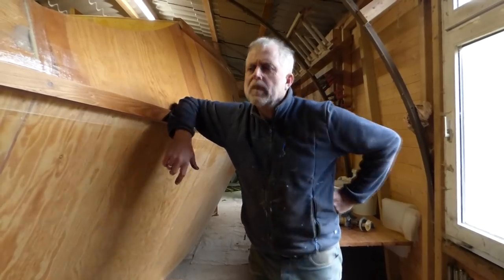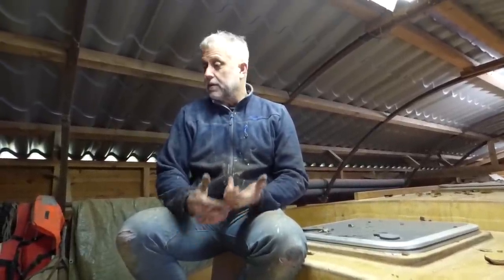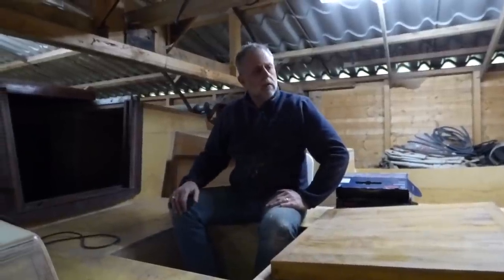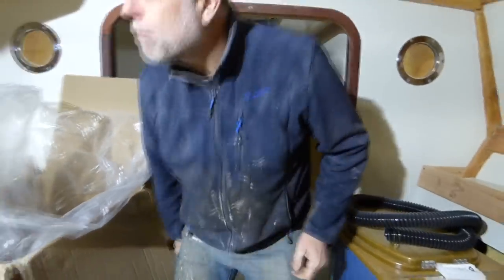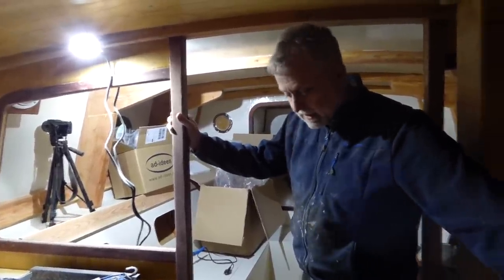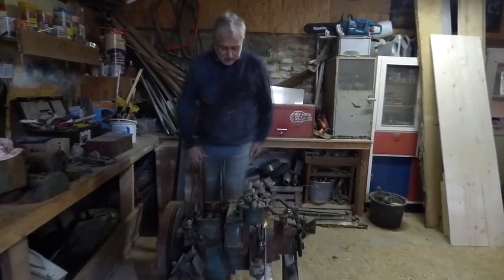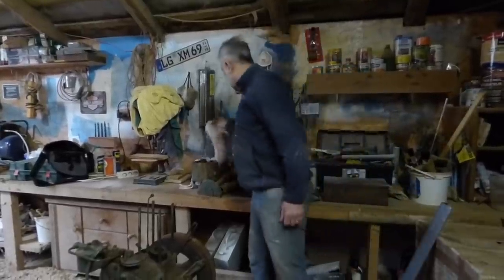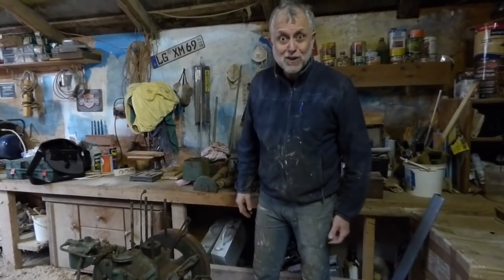2 1/2 years of this boat build and more!!! - SV Tapatya EP124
It's now 2 1/2 years since I started building this boat. We have a look at what's been achieved in that time and couple that with what's been going on this week; namely, the start of progression in the heads, the completion of the fore cabin electrics and the return of the Volvo Penta MD1B project :-)

 This is the story of the building of a Jay Benford designed, 31.8ft, junk schooner-rigged cruising sailboat, constructed of plywood and epoxy. The videos are a week-by-week record of the build as it progresses and aim to show as much detail as possible of the various aspects of the build.

If you enjoy these videos, I highly recommend you check out these other boat-building channels; (* denotes challenge coin also available from this channel)
SV Seeker*
Sailing Yacht Zora*
Finding Simon - Sink or Swim*
Acorn to Arabella*
Life On The Hulls/Mold - Building a Cruising Catamaran*
Project Brupeg*
Six Points Wood Works - Sea Dreamer Project*
Sailing Lady Africa*
Salt & Tar*
SV Rusty Junk*
Sampson Boat Co*
Tips from a Shipwright
Sail Life
Sail Oria complete refit
Traditional Maritime Skills
Lady Dew Build
Building SY Mistress
Building She:Kon
Tinkerlog
BoatworksToday

And if you just love sailing videos, then I recommend my favourite YouTube sailing channels;
SV Compromise
SV Delos
Free Range Sailing

Tony